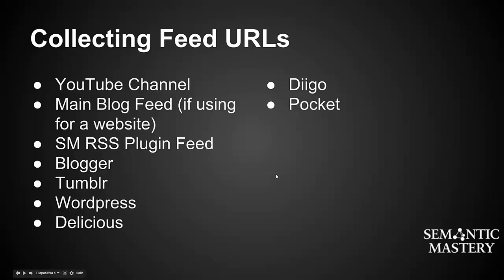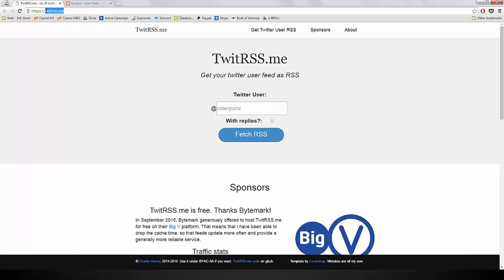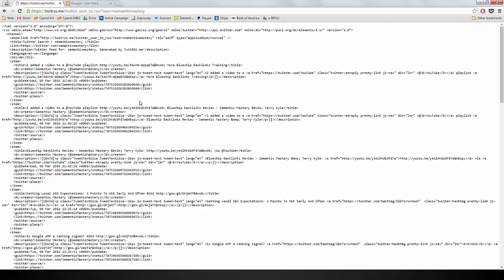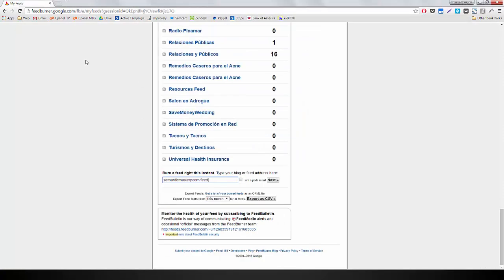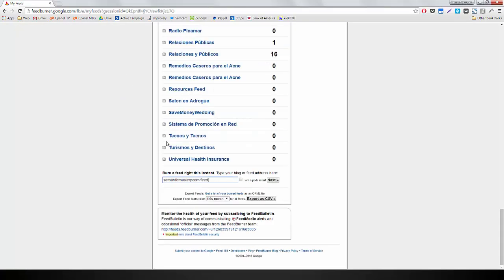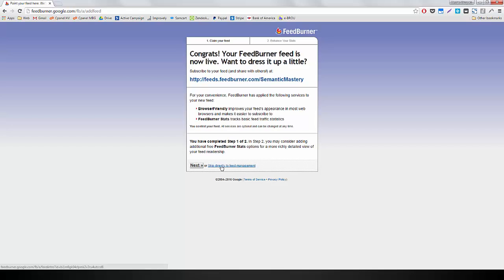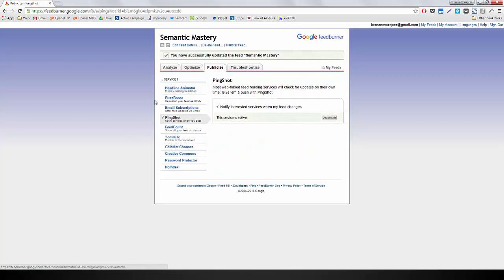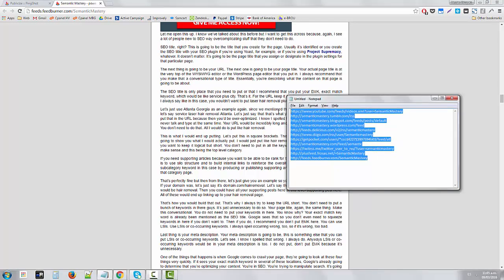7 4 Create New Feeds from Social Profiles